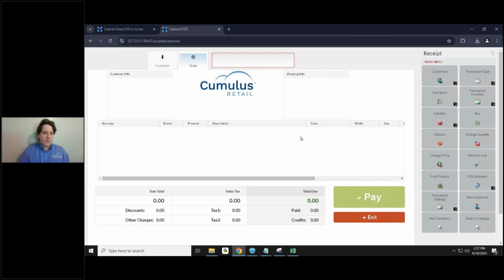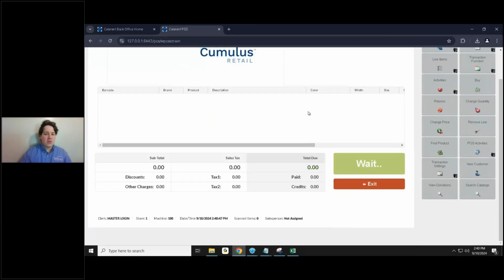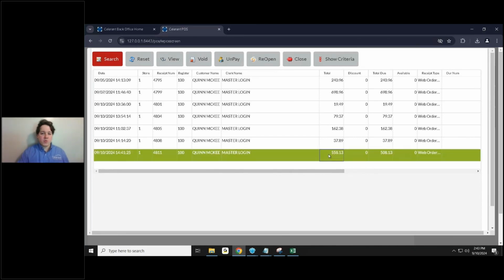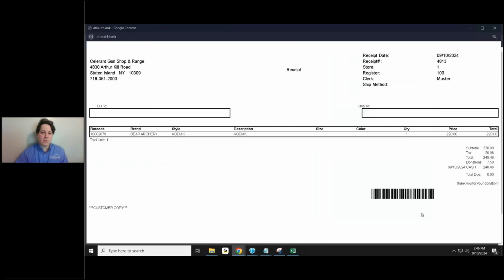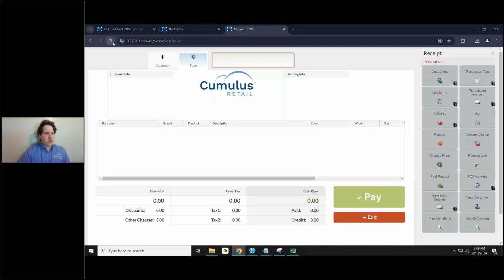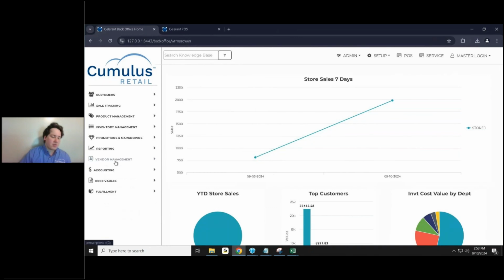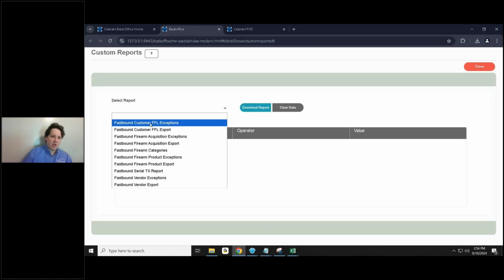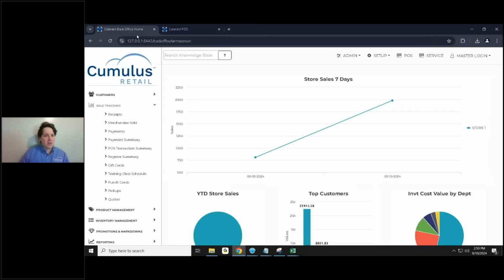In-Store: Reach New Heights with Cumulus Retail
In this session, we will show you how to operate more efficiently by using tools within Cumulus Retail.

Topics:

Tailor your POS to the needs of your business and staff
Increase loyalty by implementing CRM clubs and reward programs
Operate leaner with more efficient inventory management processes
Gain valuable insights about your business with reporting tools